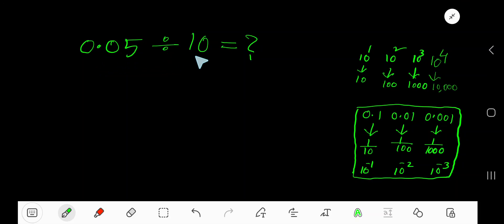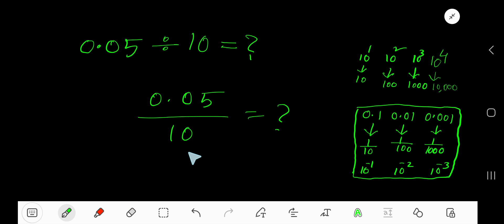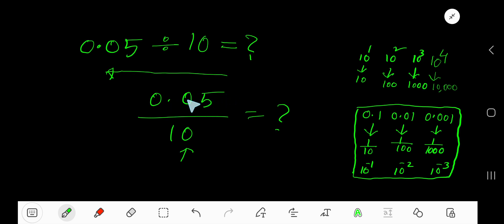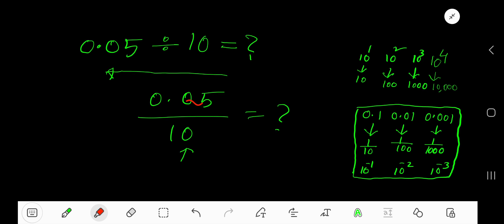0.05 Divided by 10||How do you divide 0.05 by 10 step by step?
0.05 Divided by 10 ||0.05 ÷ 10||How do you divide 0.05 by 10 step by step?|||0.05/10